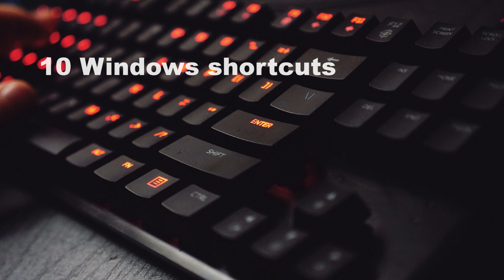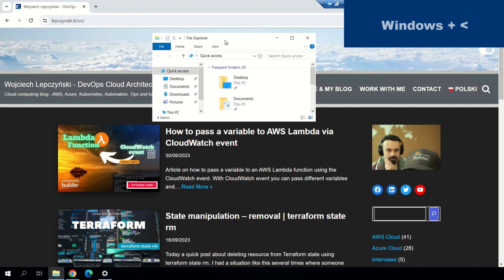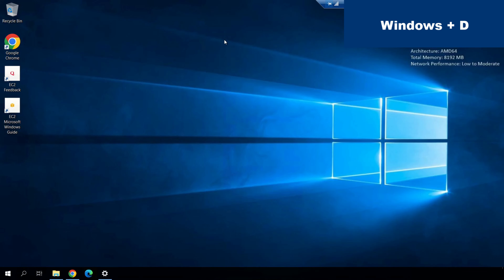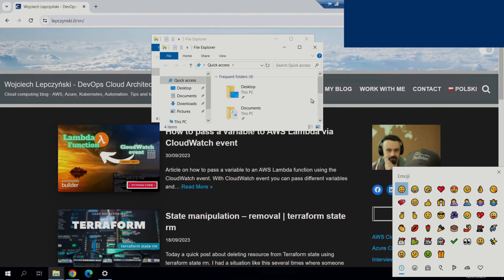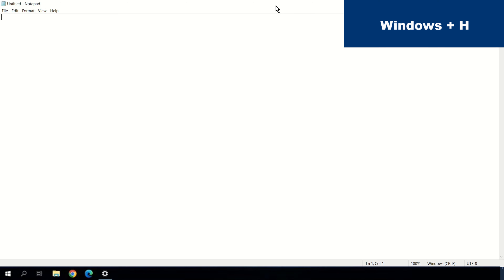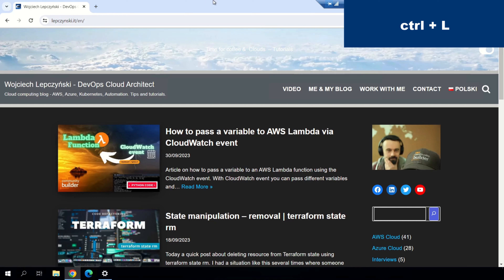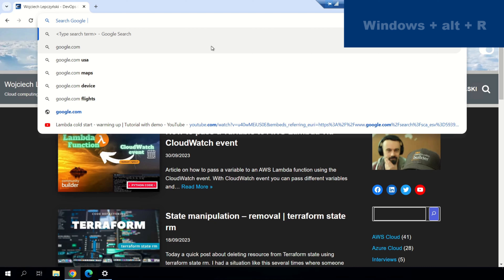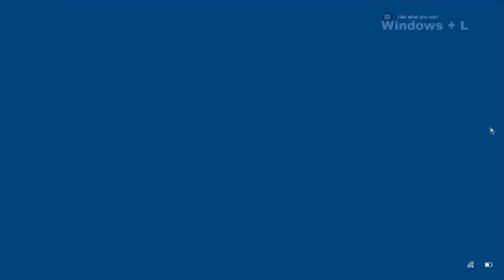10 of my favorite Windows keyboard shortcuts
In this tutorial video with tips you will find 10 of my favorite Windows keyboard shortcuts.

TIMESTAMPS
0:00   ⏩  1 - Windows + Shift + s
0:12   ⏩  2 - Windows + smaller
0:20   ⏩  3 - Windows + D
0:26   ⏩  4 - Windows + E
0:32   ⏩  5 - Windows + greater
0:39   ⏩  6 - Windows + H
0:58   ⏩  7 - ctrl + L
1:08   ⏩  8 - ctrl + K
1:14   ⏩  9 - Windows + alt + R
1:22   ⏩  10 - Windows + L